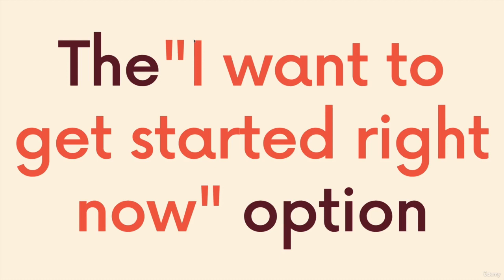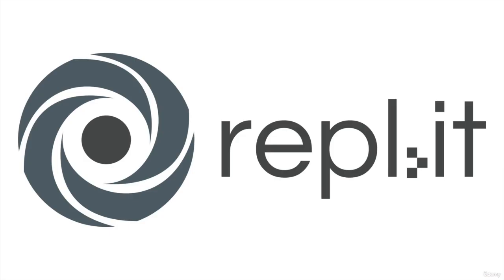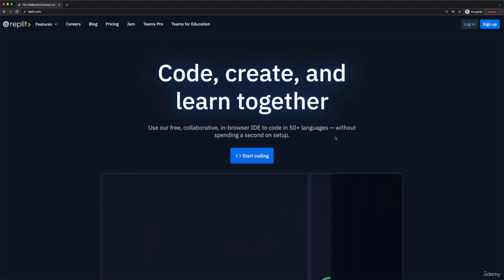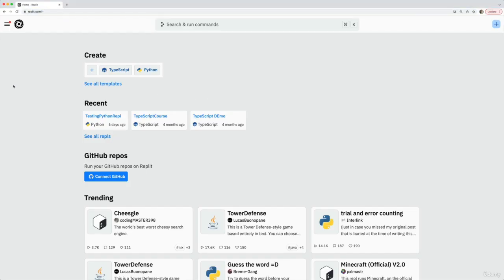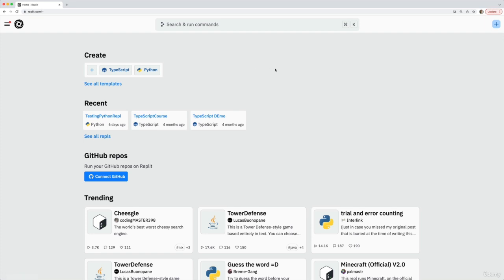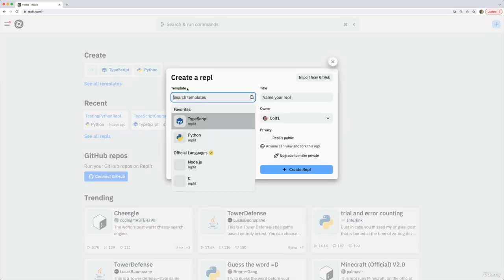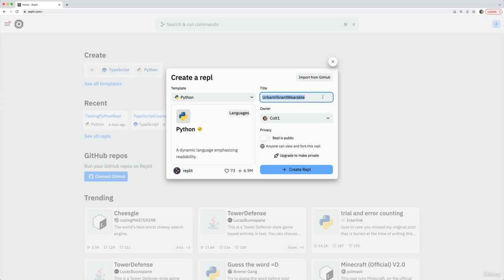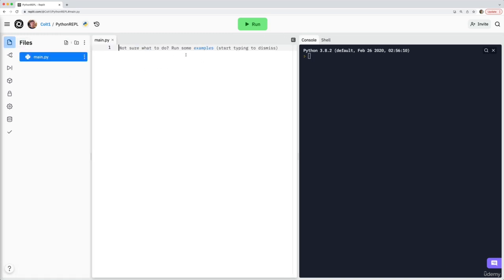5 The No Installation Option REPL it